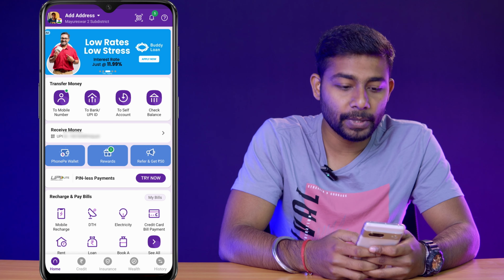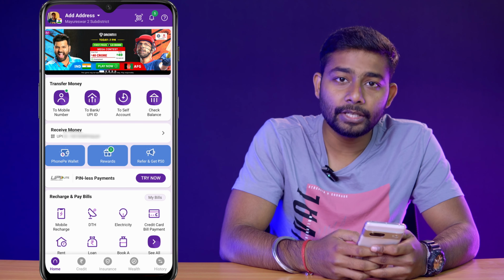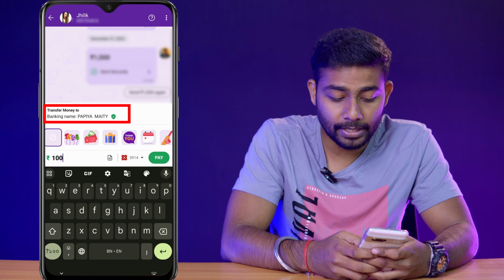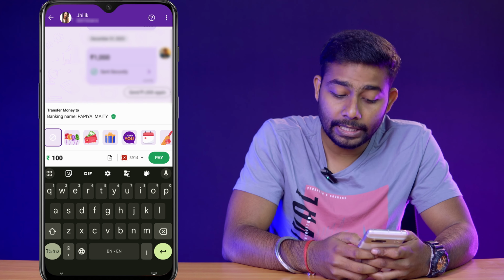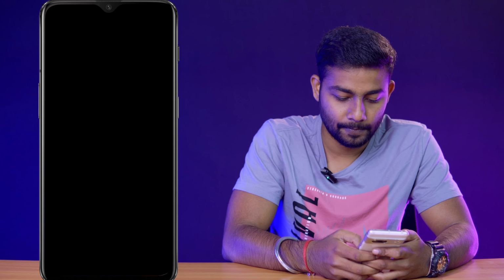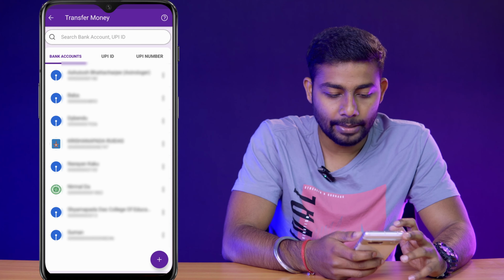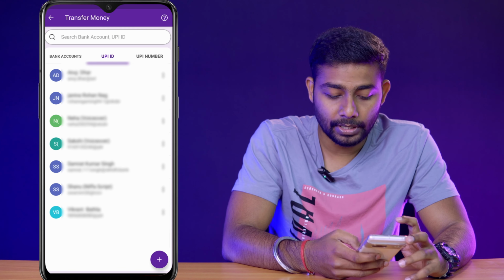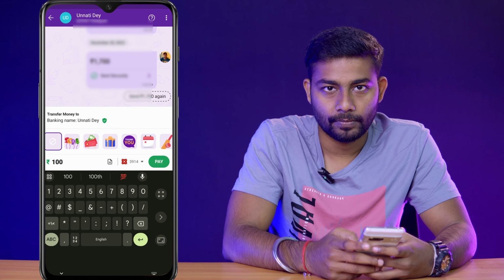How To Send Money On PhonePe 2024 | How To Transfer Money From PhonePe To Bank Account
How To Send Money On PhonePe 2024 | How To Transfer Money From PhonePe To Bank Account | Phonepe Money Transfer